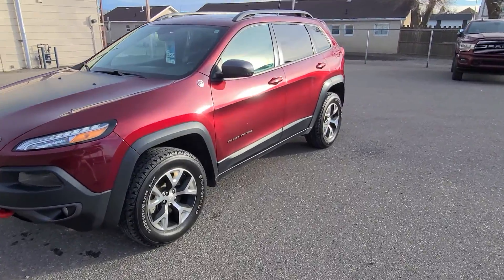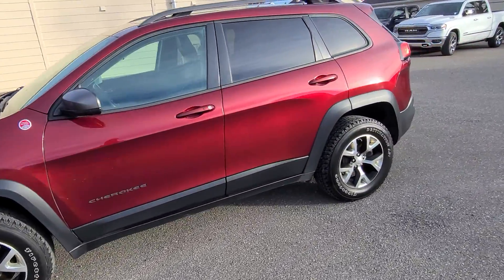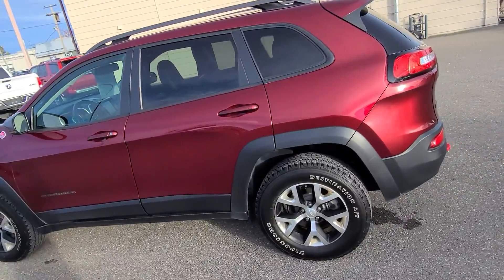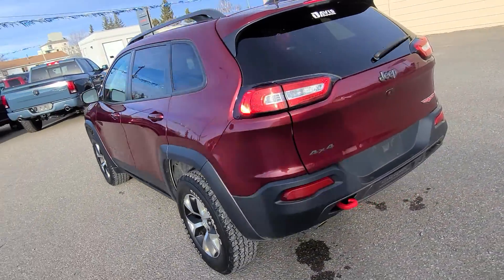2018 Jeep Cherokee Trailhawk